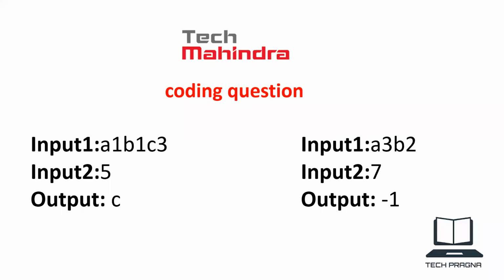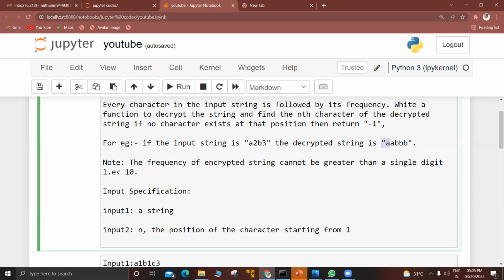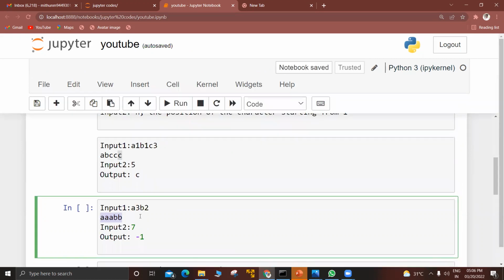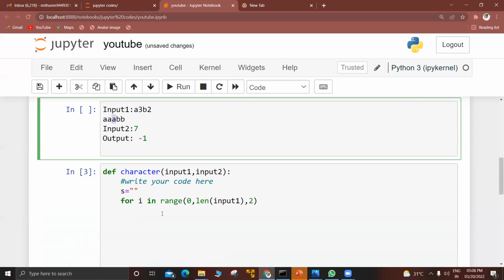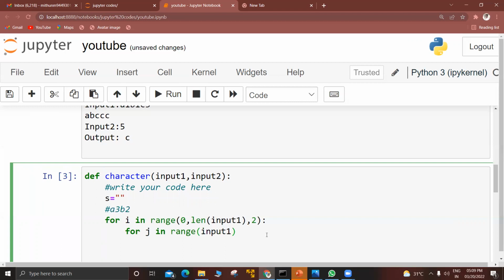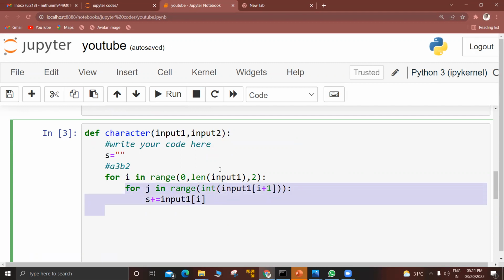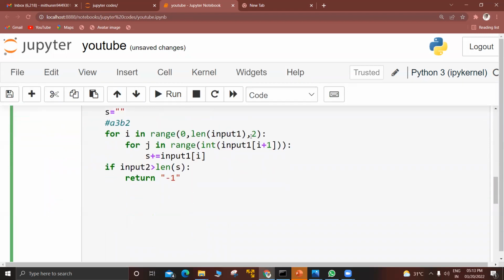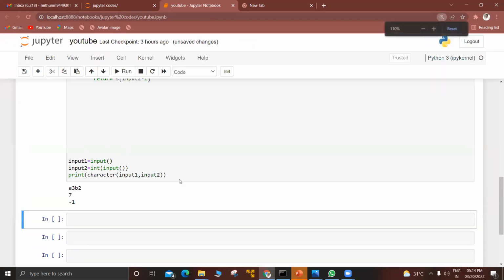Techmahindra coding Question 2022 batch